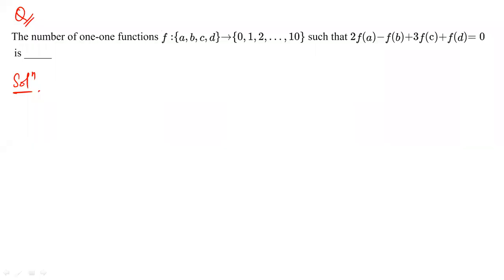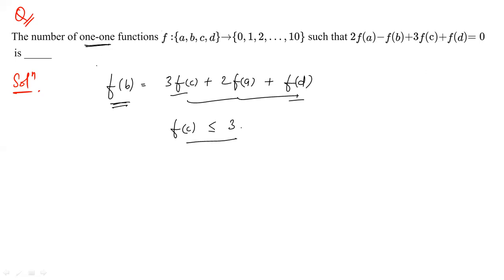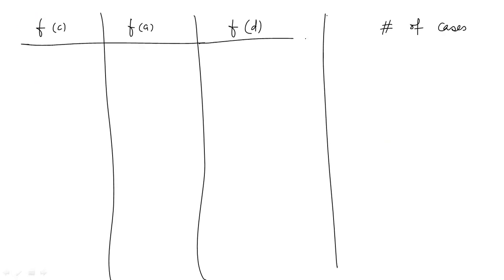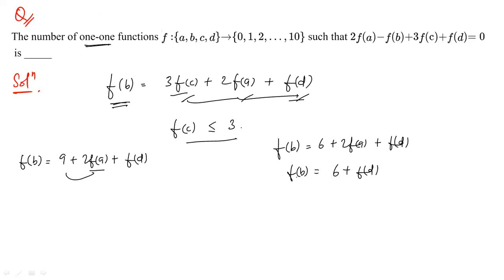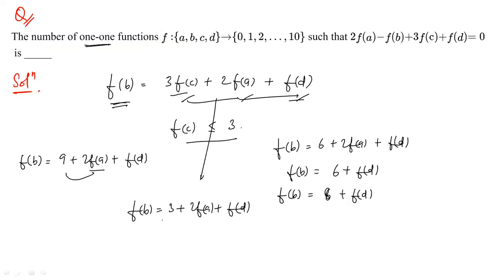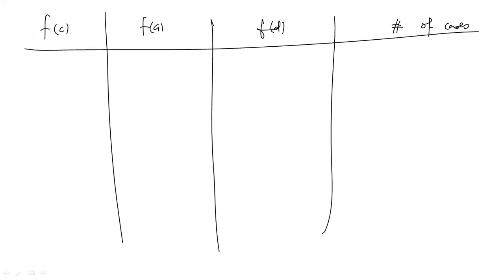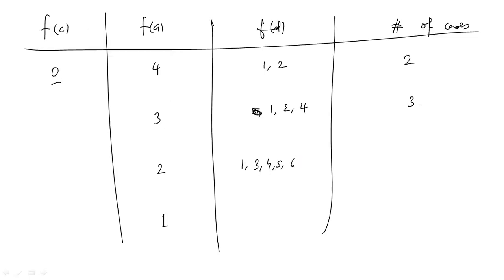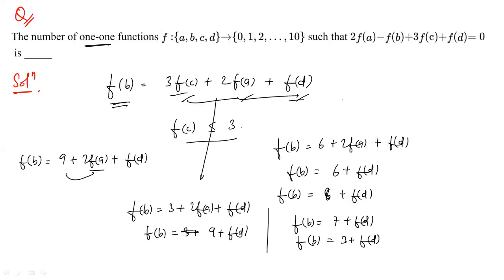The number of one-one function f:{a, b, c, d}→{0, 1, 2,..,10} such that 2f(a)-f(b) + 3f(c) + f(d)= 0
The number of one-one function f : {a, b, c, d}→ {0, 1, 2, … .,10} such that 2f(a) – f(b) + 3f(c) + f(d) = 0 is